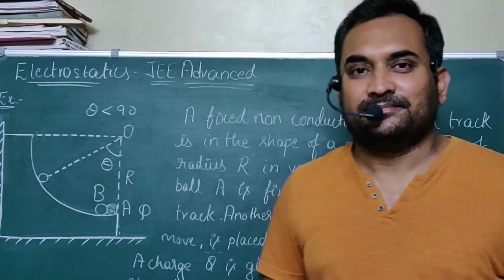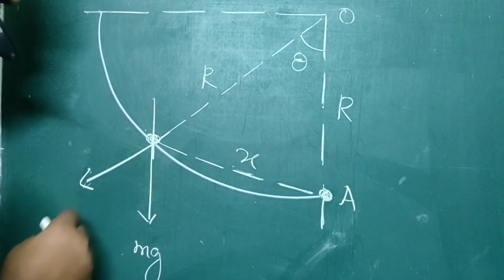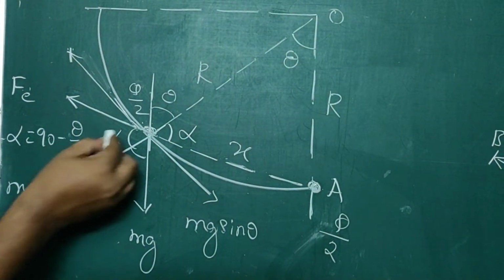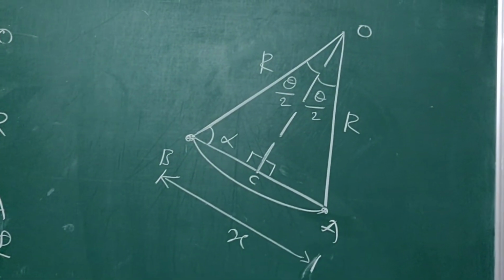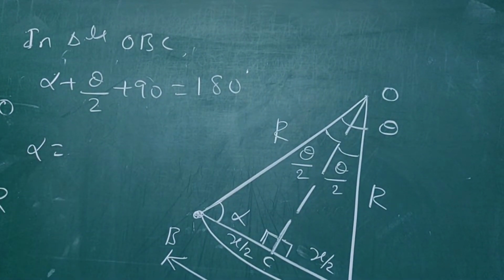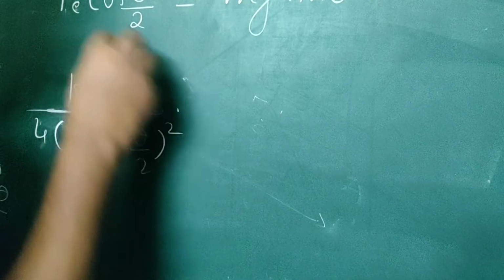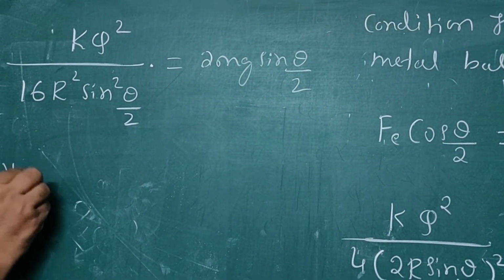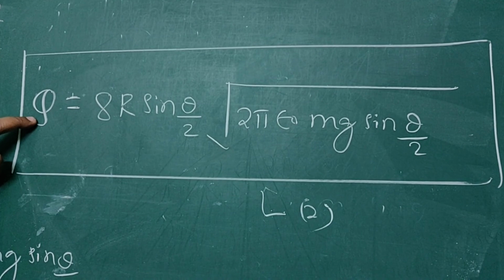JEE ADVANCED ELECTROSTATICS LEC-5 By Santosh Patil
EXPERIMENTAL VERIFICATION OF FUNDAMENTAL CONCEPTS OF PHYSICS.
PHYSICS ONLINE TUTORIAL FOR NEET -JEE MAINS AND ADVANCED CONCEPTS THEORY AND OBJECTIVE.LEARNING APLLIED PHYSICS.